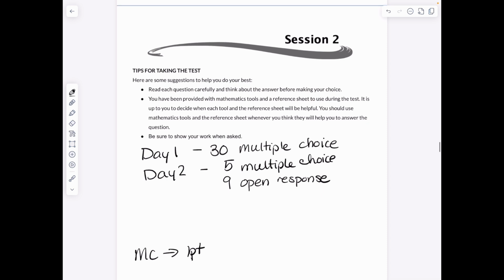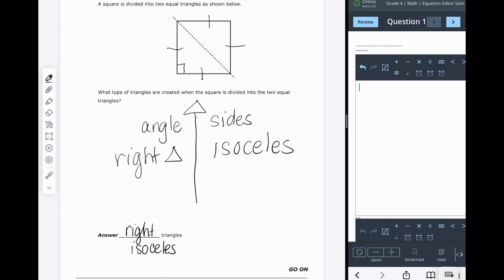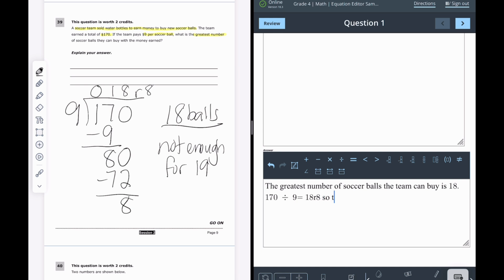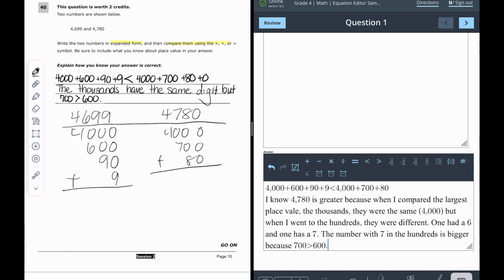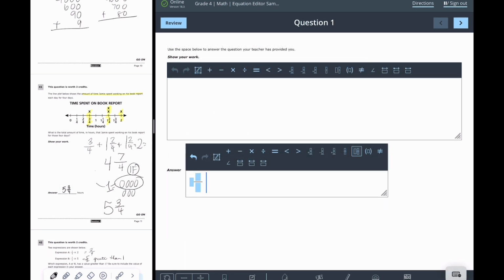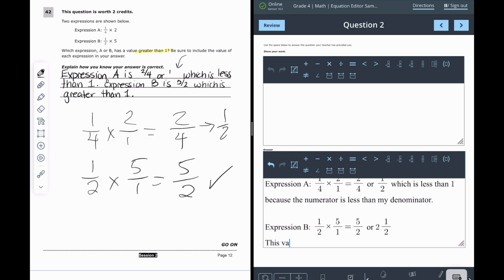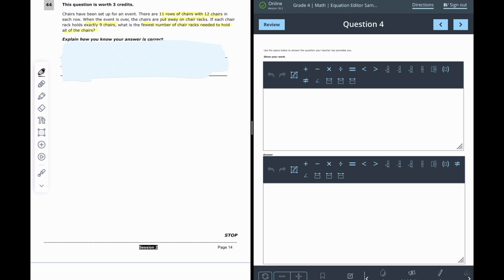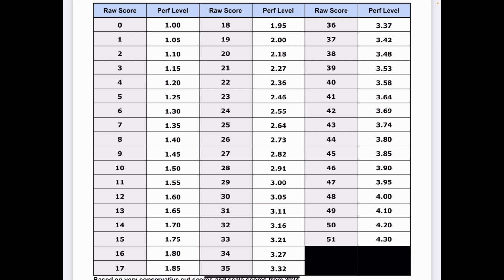2024 4th Grade NY State Math Test Breakdown: Constructed Response Problems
This video reviews part 2 of the 6th grade exam which is multiple choice and constructed response problems. See the time codes below for questions. This video contains the constructed responses with a review on the equation editor. If you would like to practice on the equation editor used in the video, use this

00:00 Intro
01:43 Question 36
03:20 Question 37
04:50 Question 38
06:11 Question 39
12:06 Question 40
16:21 Question 41
16:21 Question 42
22:42 Question 43
27:10 Question 44
34:50 Scoring and Outro